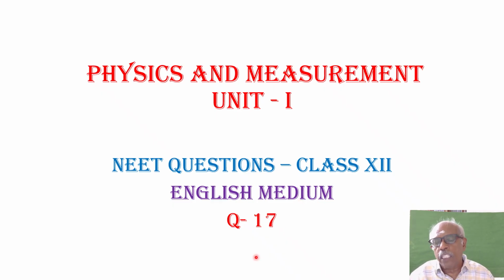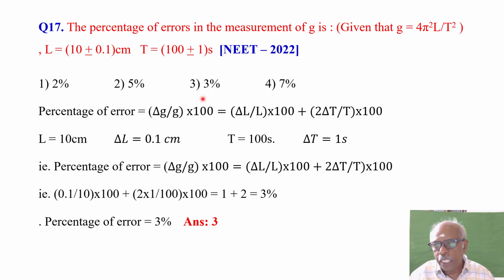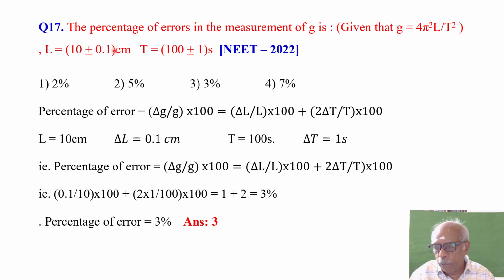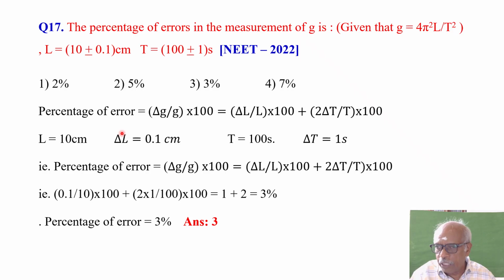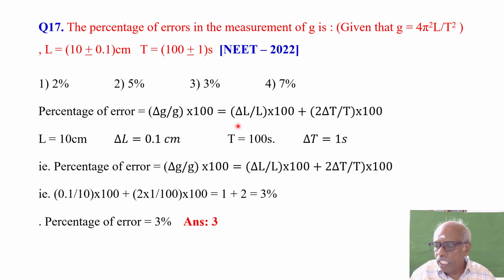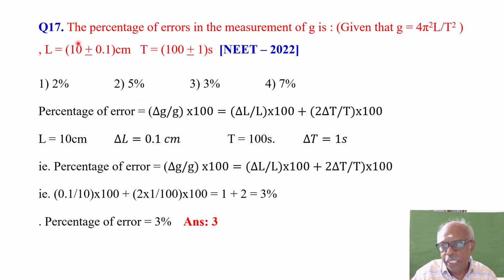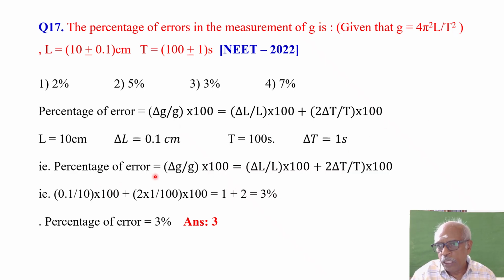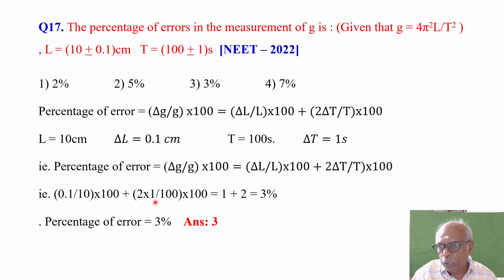Physics and Measurement Q17 English MCQ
NEET Physics MCQ Unit – I:  Physics and Measurement  Class XI

The percentage of errors in the measurement of g is : (Given that g = 4π2L/T2 ) , L = (10 + 0.1)cm   T = (100 + 1)s  [NEET – 2022]